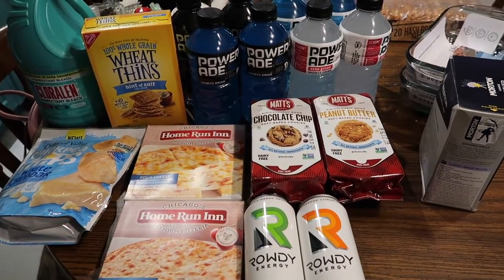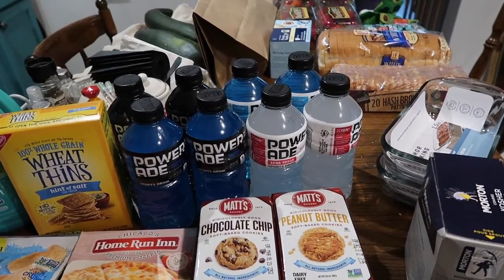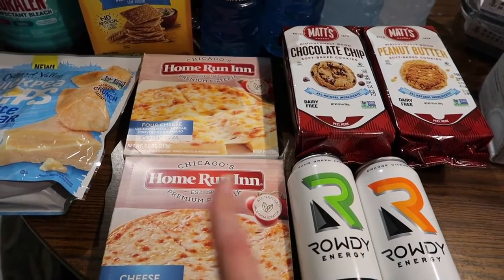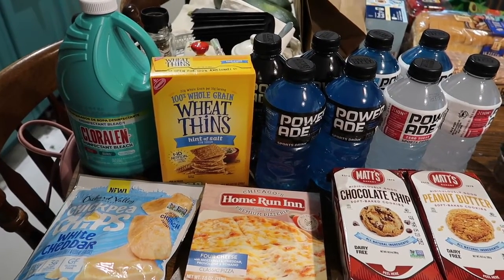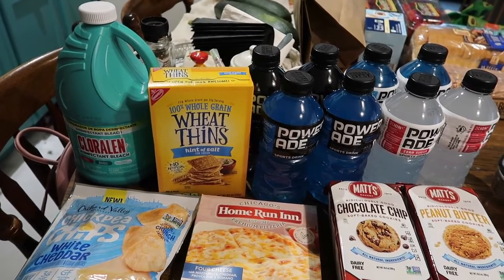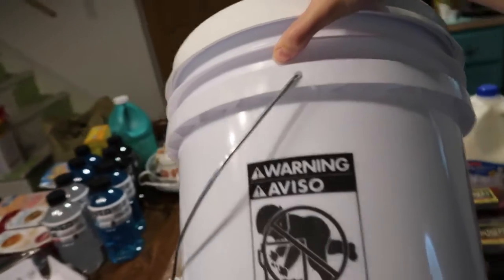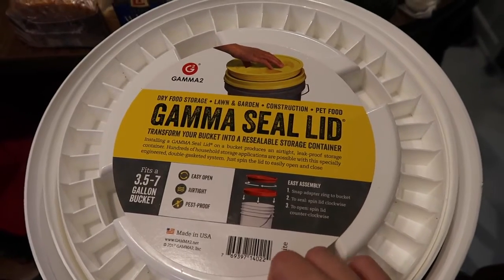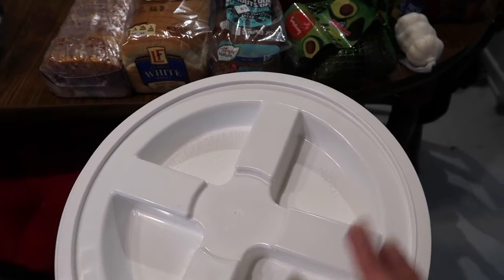Grocery Haul: Small Little Haul But Good Deals ~ Vlog 8/14/22